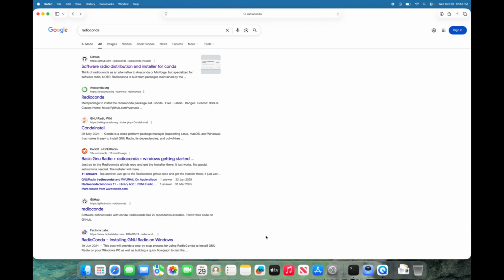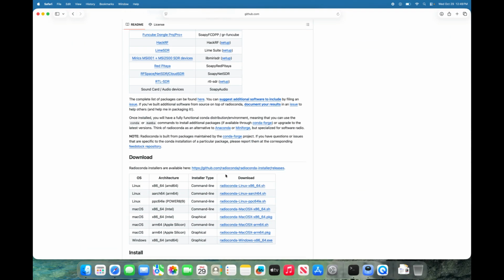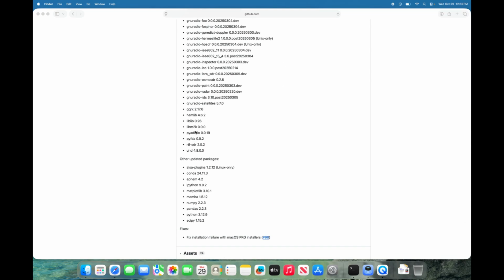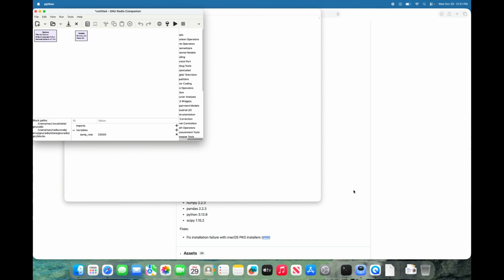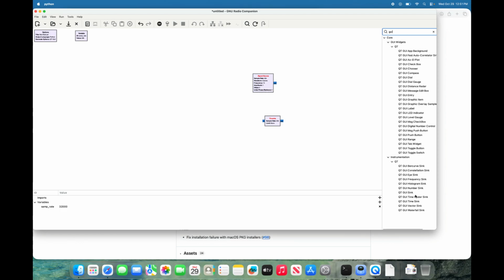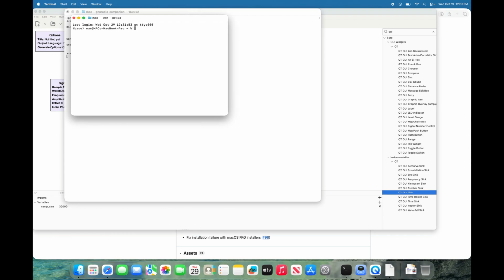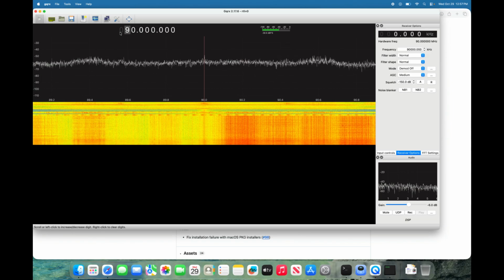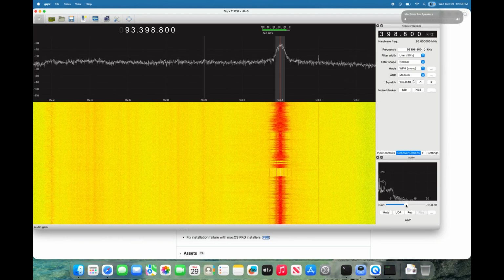🎯 "Install GNU Radio & GQRX on Mac M1 MAX (macOS Tahoe) — Full SDR Setup & Demo!"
Unlock the full power of your MacBook Pro M1 MAX by turning it into a Software Defined Radio (SDR) workstation!
In this tutorial, I’ll walk you step-by-step through installing GNU Radio and GQRX on macOS Tahoe, optimized for Apple Silicon (M1/M2/M3) chips.

You’ll learn:

✅ How to install GNU Radio on macOS using Homebrew
✅ How to set up and configure GQRX for RTL-SDR / HackRF
✅ Real-time FM spectrum visualization demo
✅ Performance tips for Apple M1 MAX users

💡 Whether you’re an RF hobbyist, student, or researcher — this guide gets your Mac ready for SDR experiments in minutes!

🔧 Tools Used:
-- MacBook Pro M1 MAX (macOS Tahoe)
-- GNU Radio Companion
-- GQRX
-- RTL-SDR / HackRF

🎧 Demo: Real-time FM broadcast reception and waterfall visualization using GQRX.